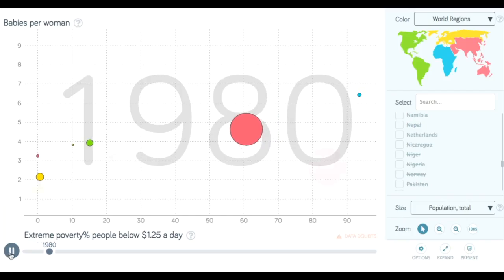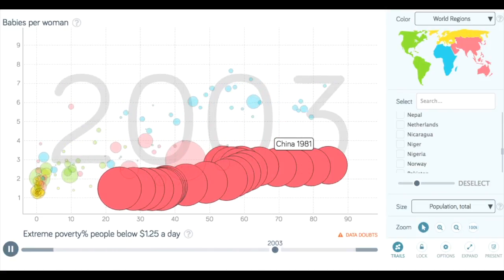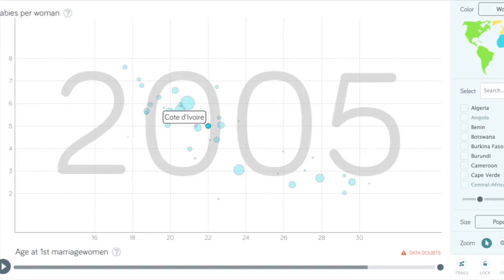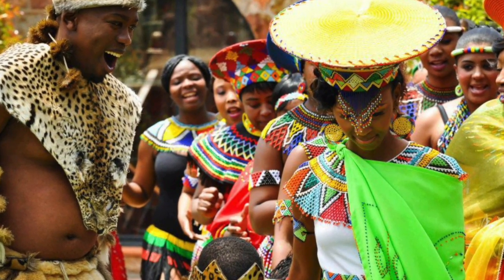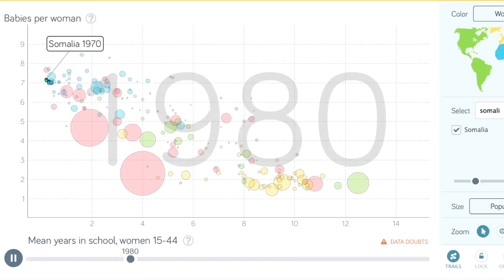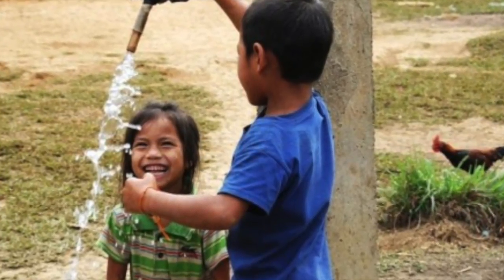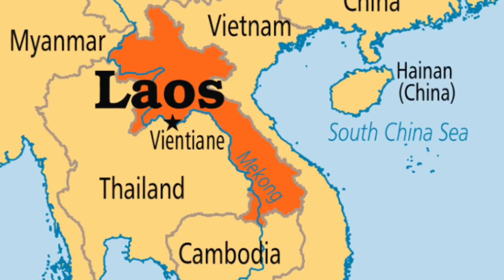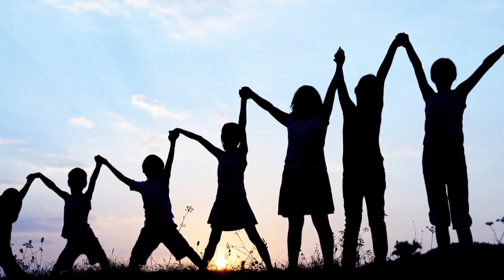Total Fertility Around in Our World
Hope Redmond, William Tarzikhan, McKenna Lieblich, Brandon Barlow